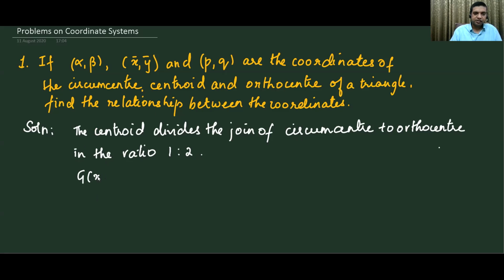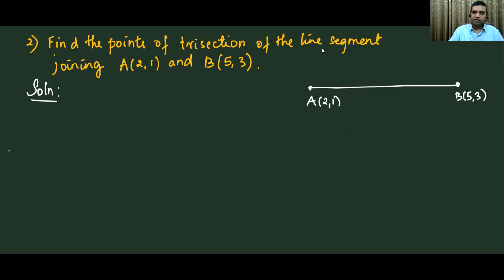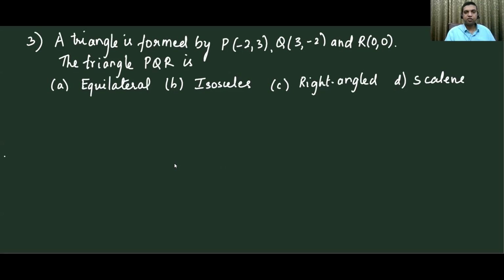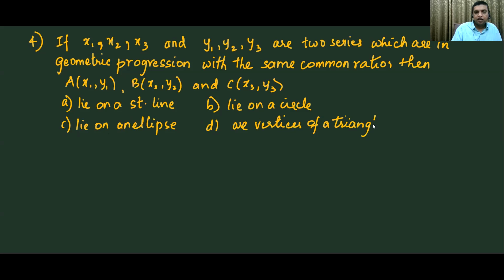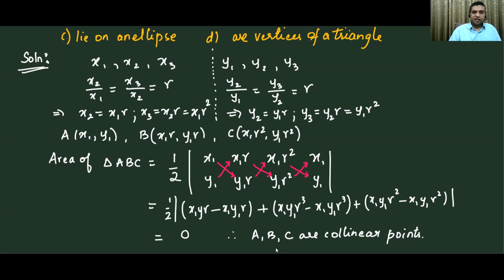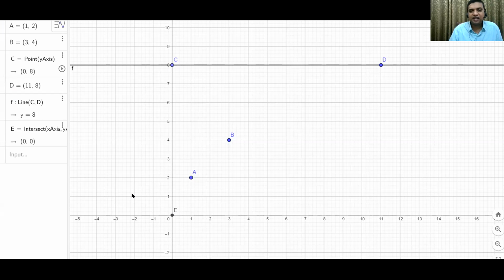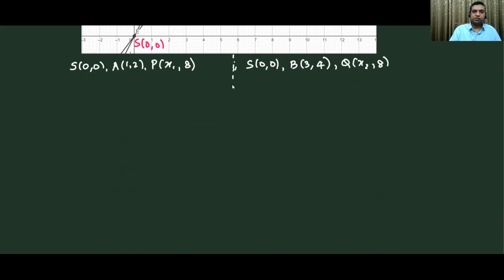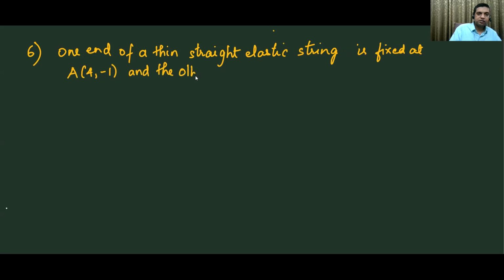Coordinate Geometry - Class 5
In this class we will go through solving of problems on topics of coordinate geometry that we have covered in the last few classes.